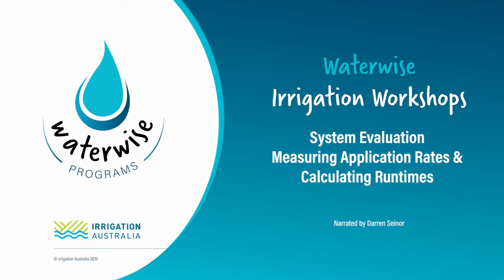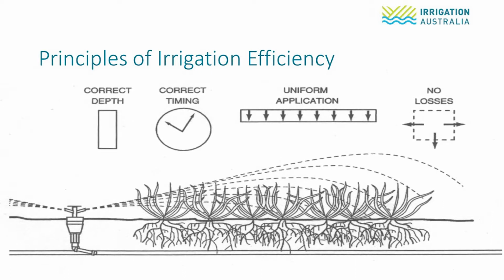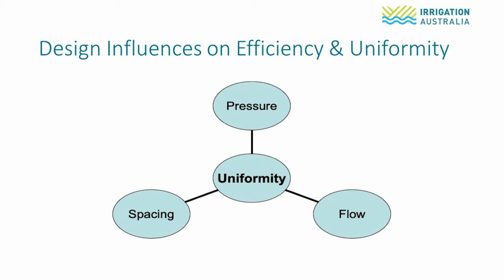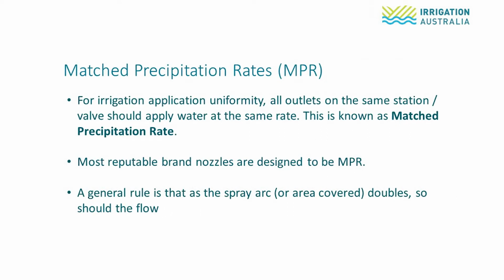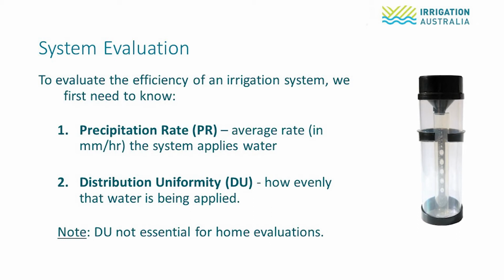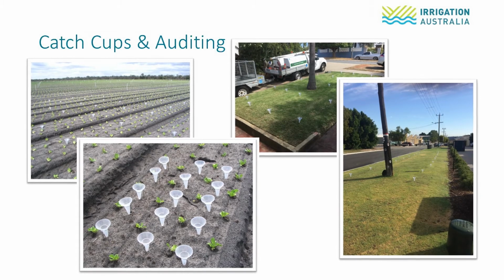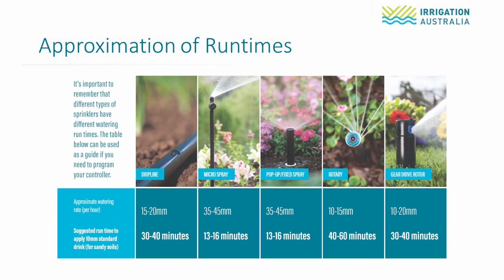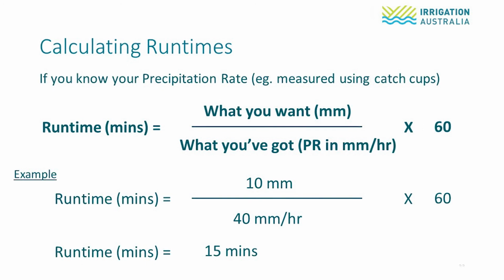System Evaluation - Waterwise Community Workshop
Measuring application rates & calculating runtimes...

System Evaluation is critical to an effective & efficient irrigation system. The principles of irrigation efficiency revolve around multiple core principles…

The following workshop will cover all aspects that revolve around system evaluation & will breakdown into simple steps how you can achieve this.